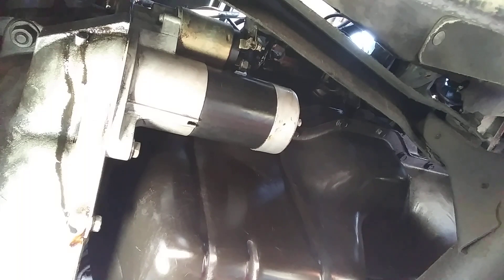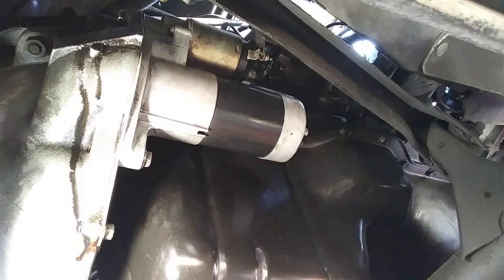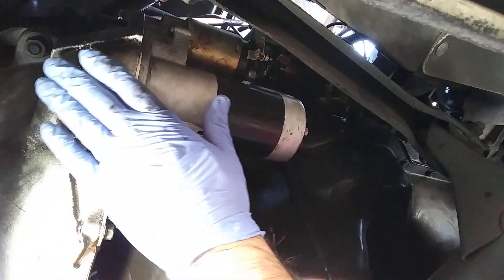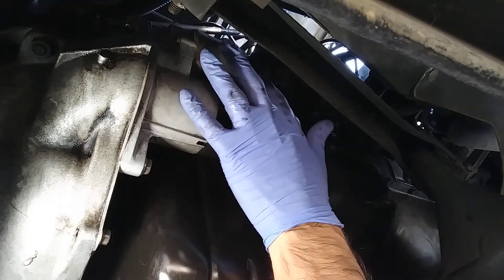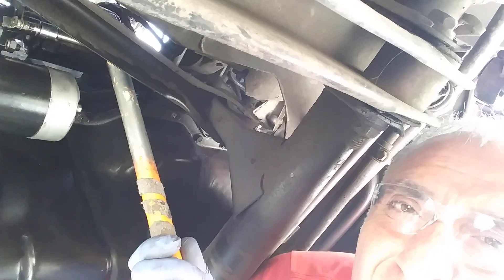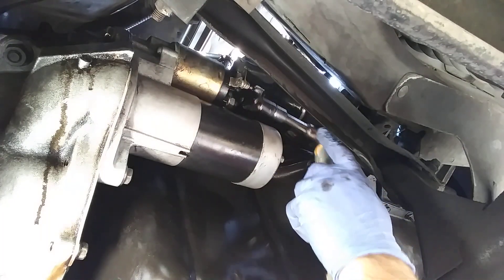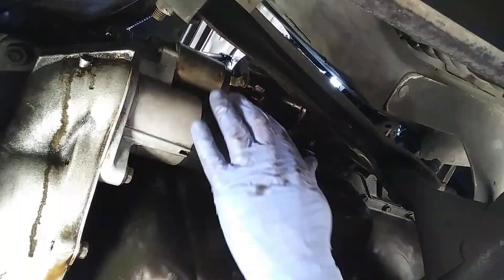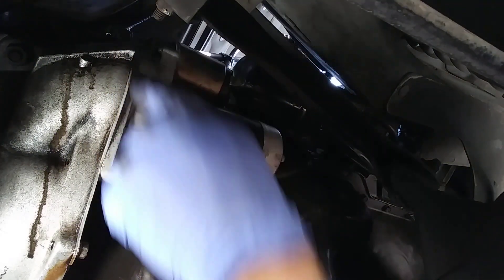Jeep Starter Replacement.001